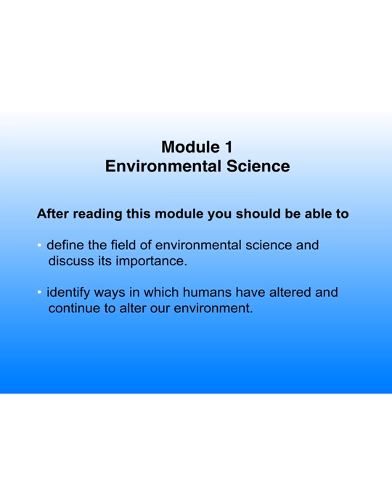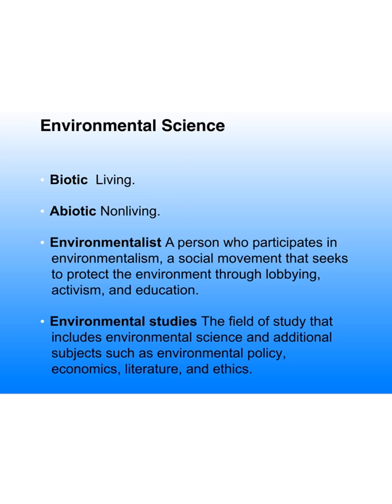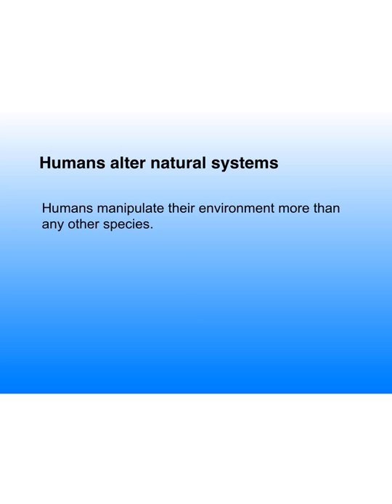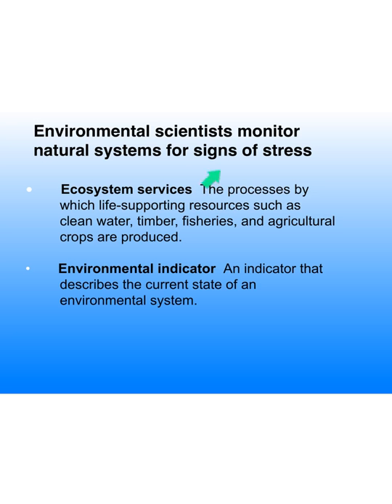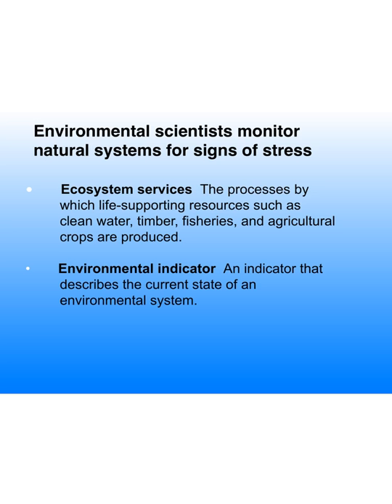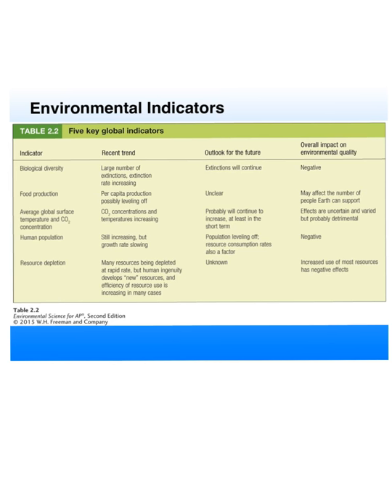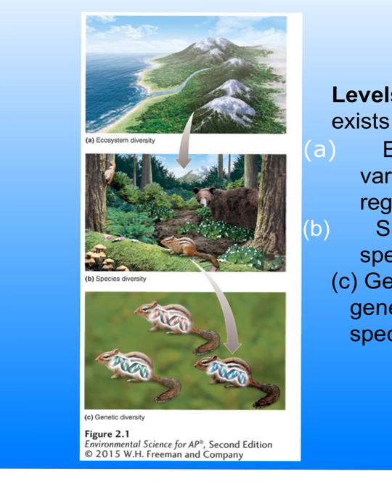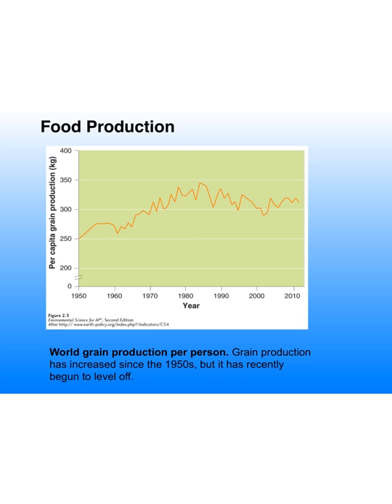1A lecture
Watch this lecture and add to you notes for tomorrow's quiz.